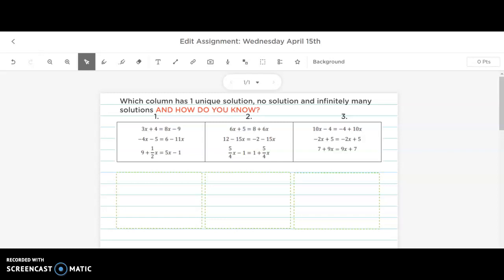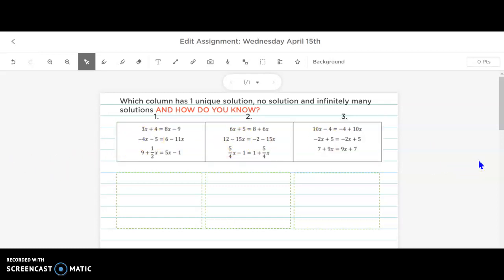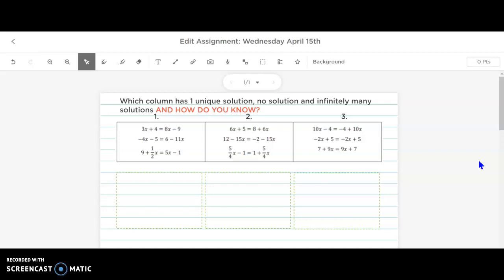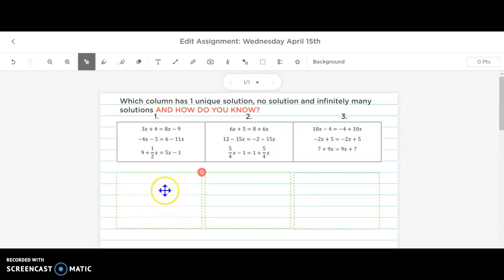Classkick Assignment 4/15/2020